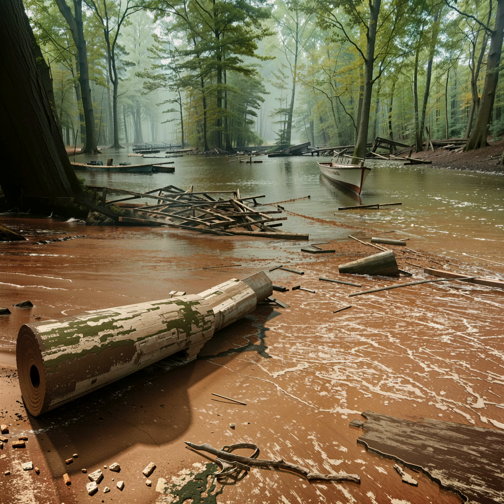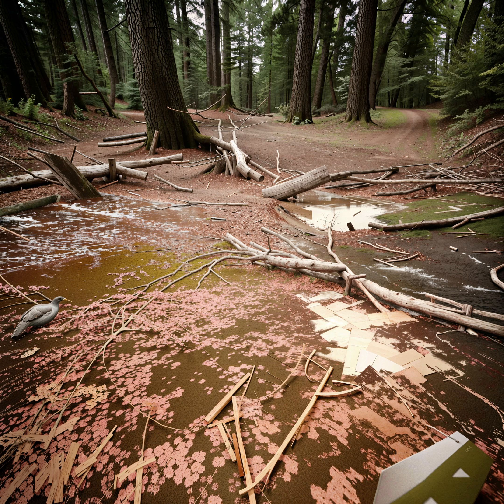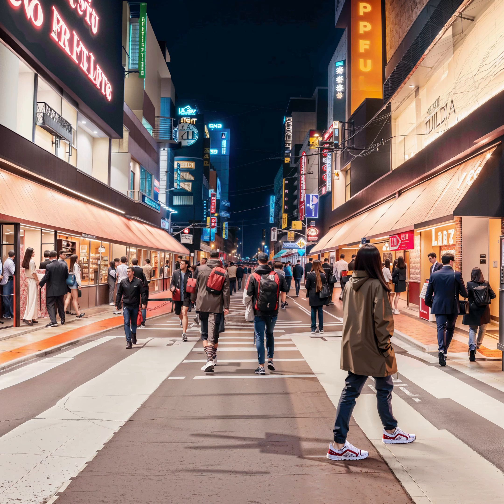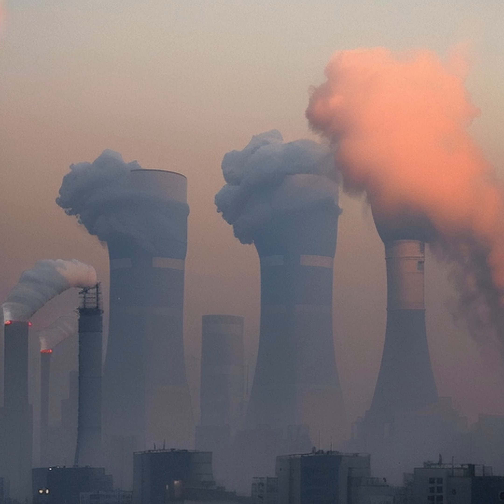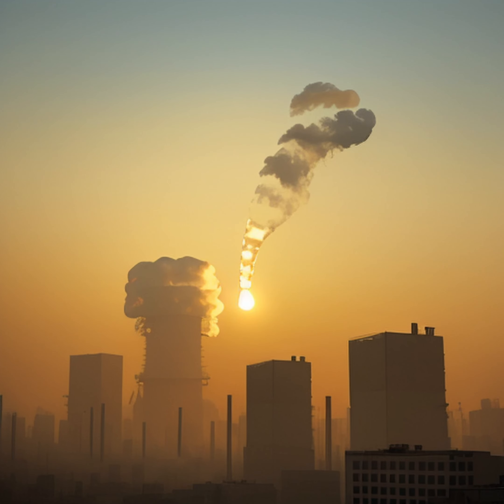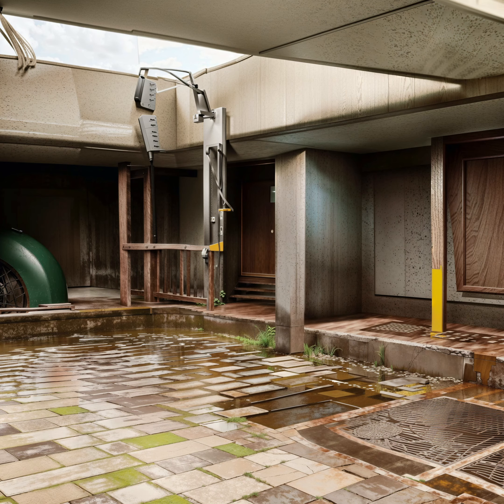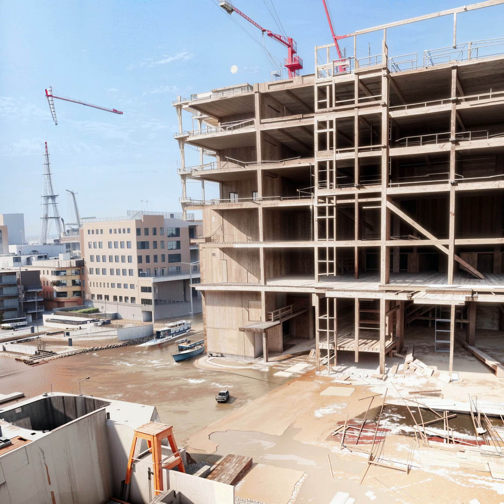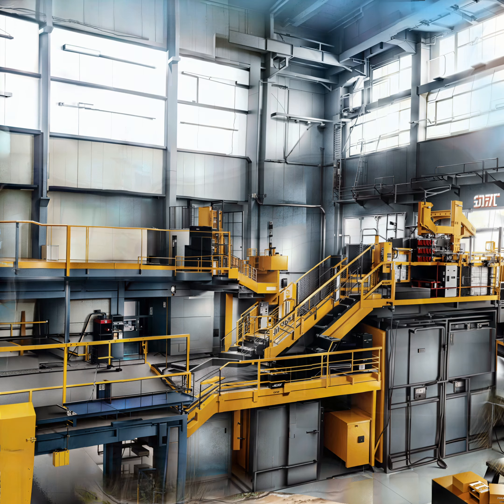Dirty Little Secrets: 10 Reasons Why the Ground Outside is a Mess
Are you tired of looking out your window and seeing a dirty, cluttered outdoor environment? In this video, we're uncovering the top 10 reasons why the ground outside can look so messy and unappealing. From natural debris to human activity, weather conditions to industrial processes, we explore the many factors that contribute to a dirty outdoor environment. But don't worry, we're not leaving you hanging - we'll also provide tips and tricks for keeping the ground outside clean and presentable. So join us as we dive deep into the dirty little secrets of the outdoor world!